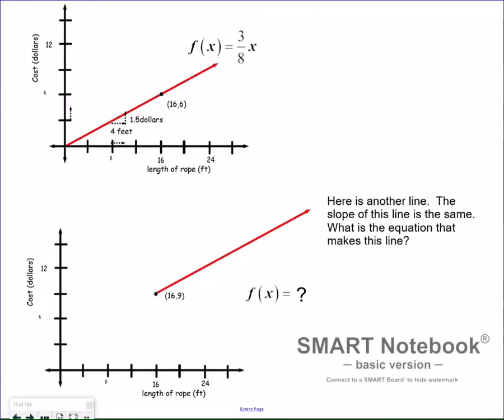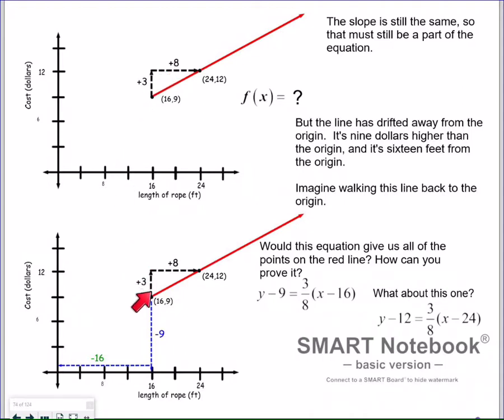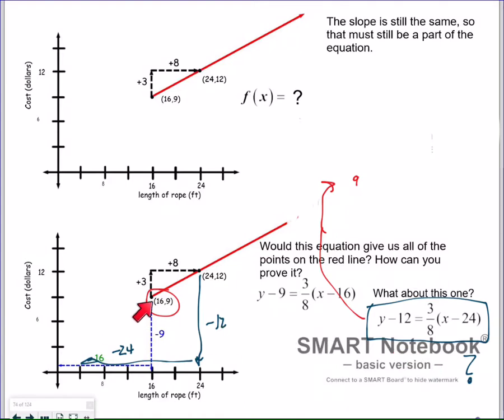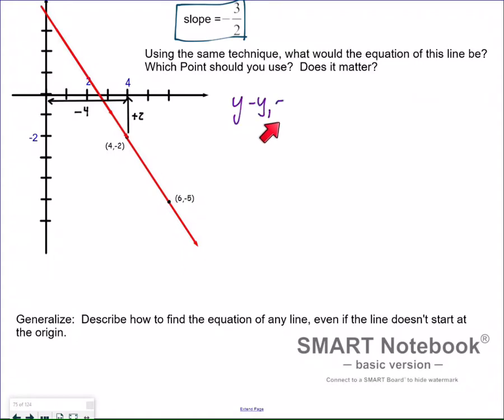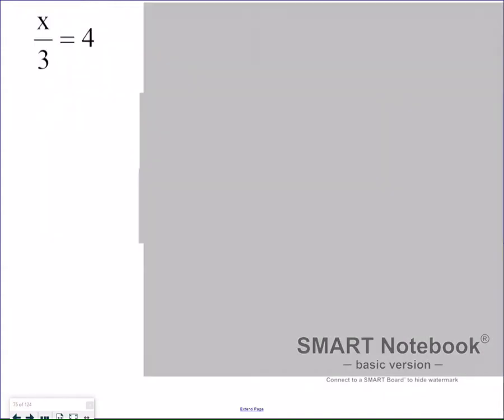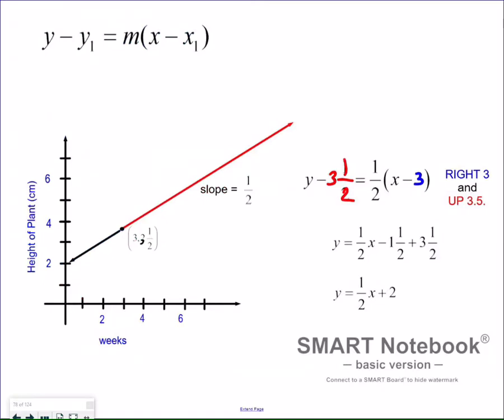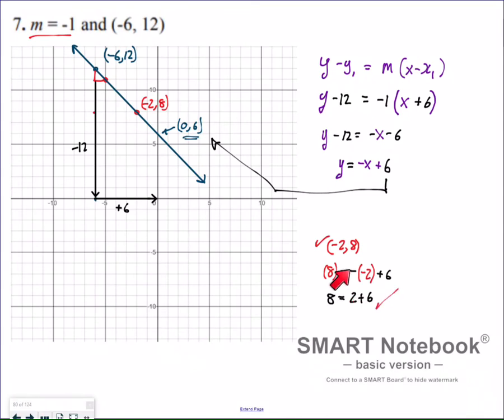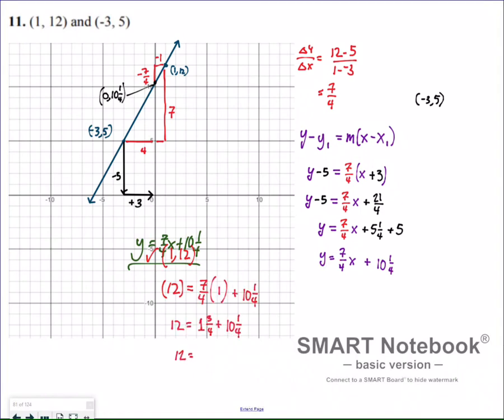finding the equation of a line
Origin of the Point-Slope Formula
Find the equation of a line given the slope and one point on the line.
Convert Point-Slope Form to Slope-Intercept Form